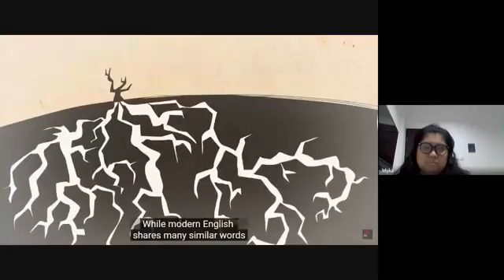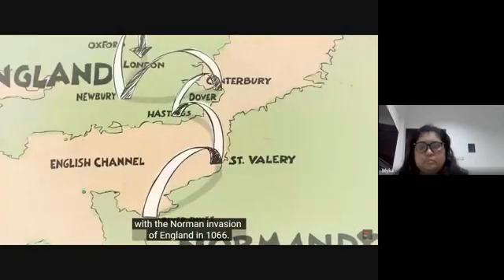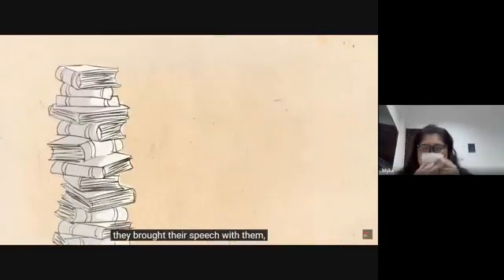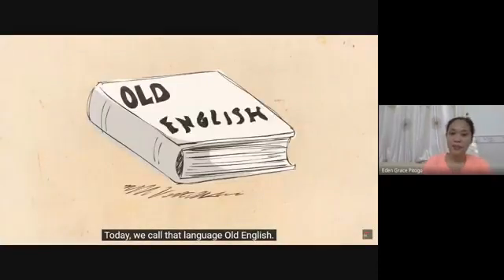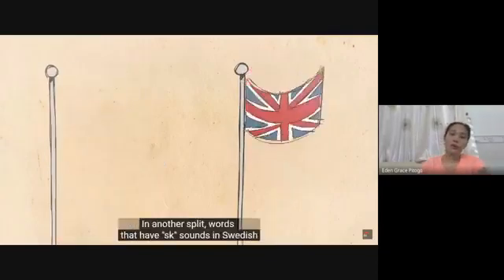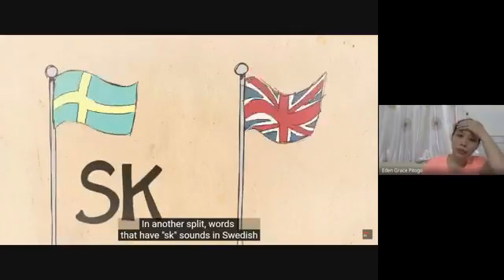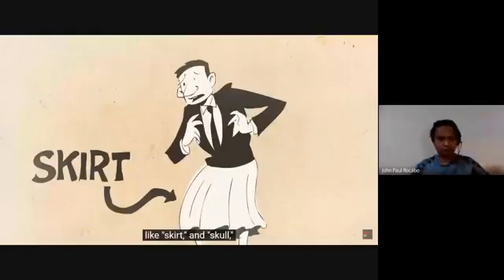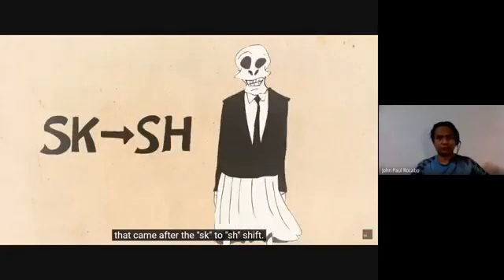16th Session Aug4